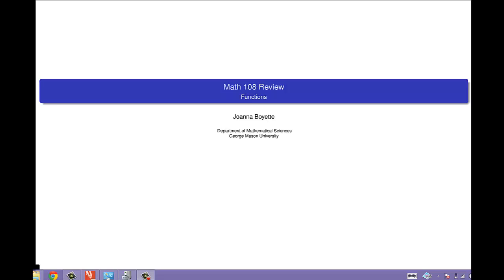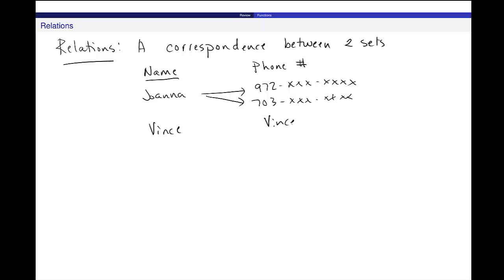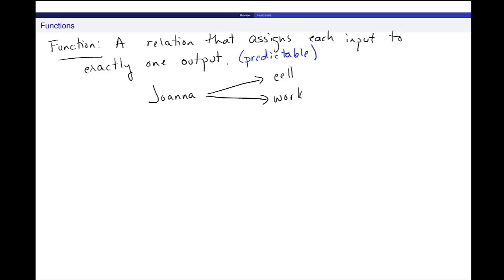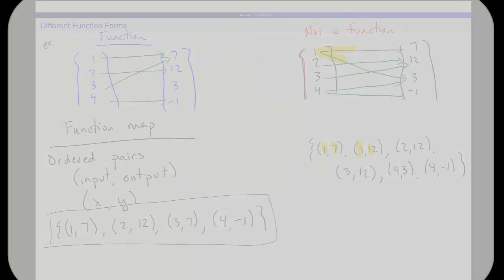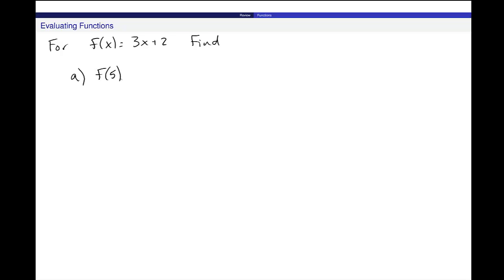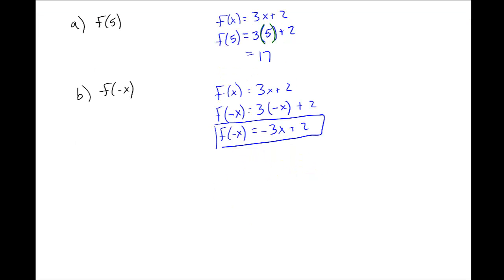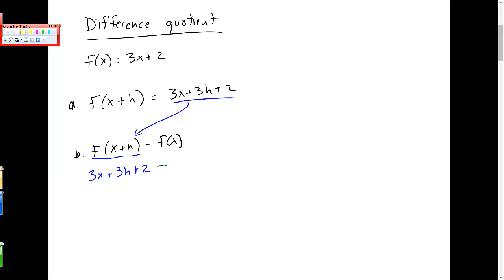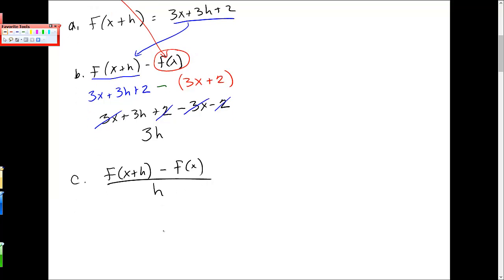Basics Of Functions